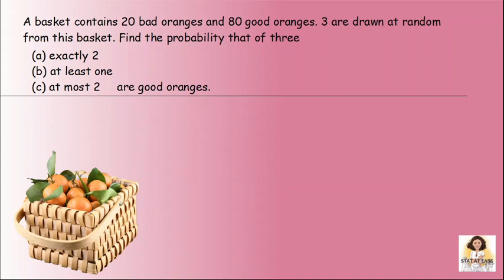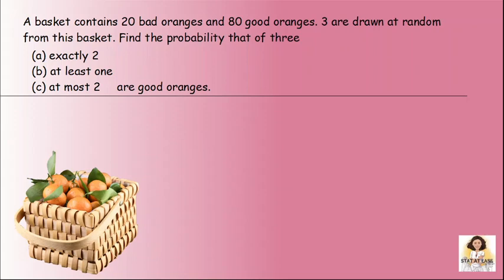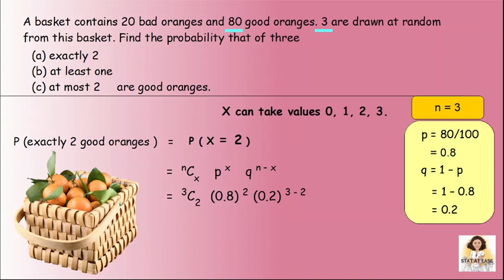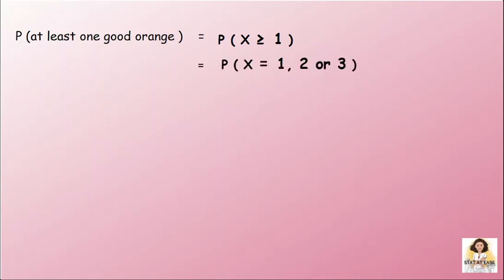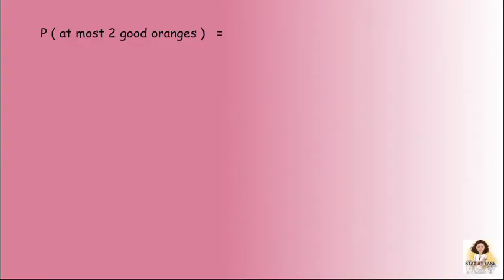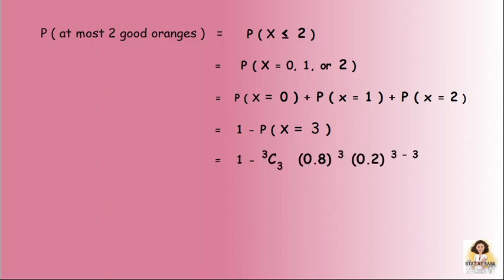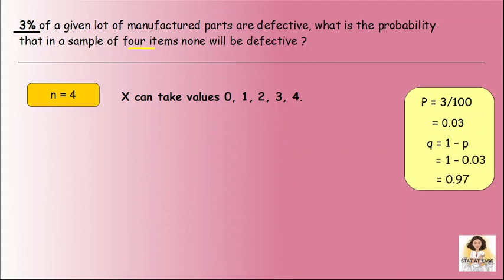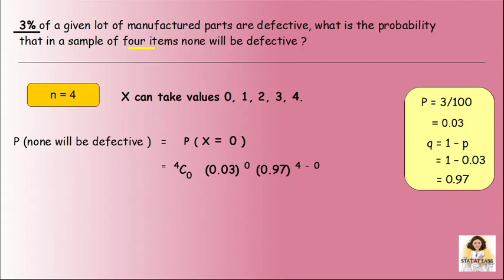Binomial Distribution l Problem 5 & 6 l Quantitative Techniques l Class 7 l Malayalam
This video includes the solution for the following problems,
1. A basket contains 20 bad oranges and 80 good oranges. 3 are drawn at random from this basket. Find the probability that of three
(a) exactly 2
(b) at least one
2. 3% of a given lot of manufactured parts are defective, what is the probability that in a sample of four items none will be defective?